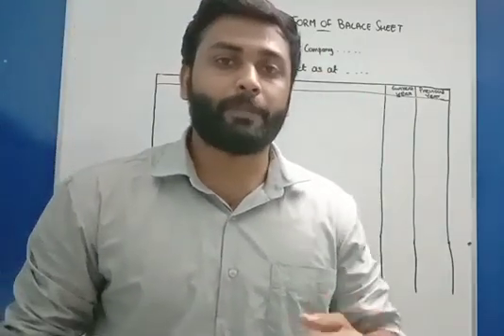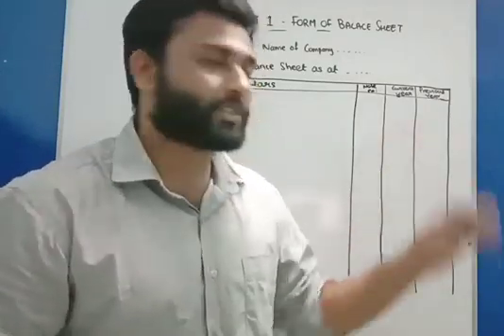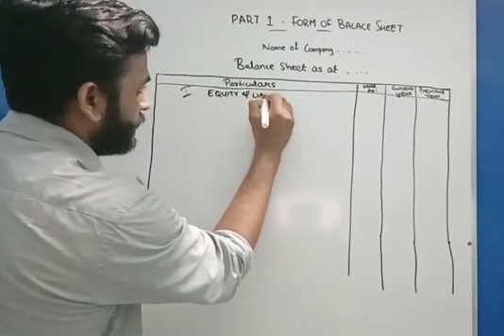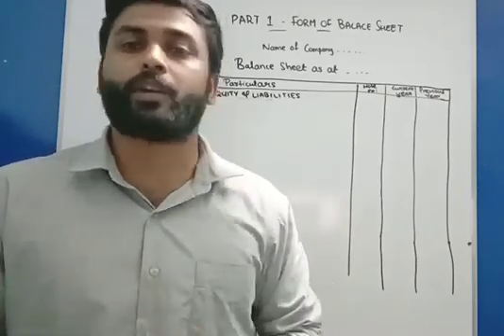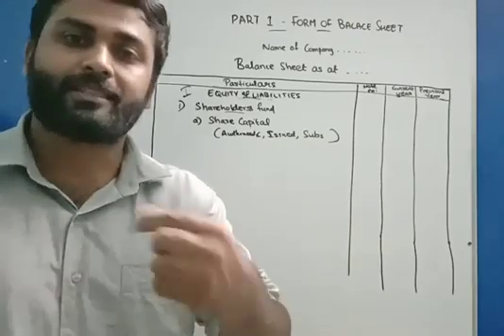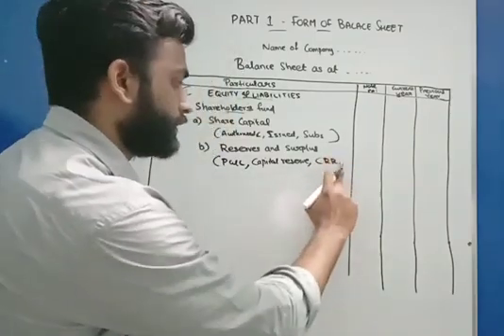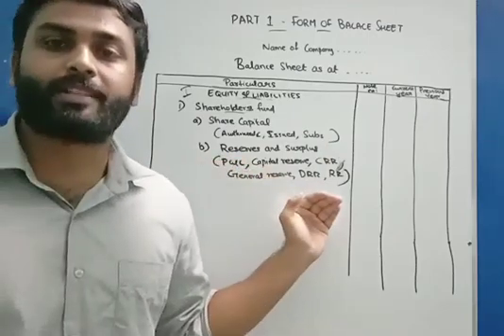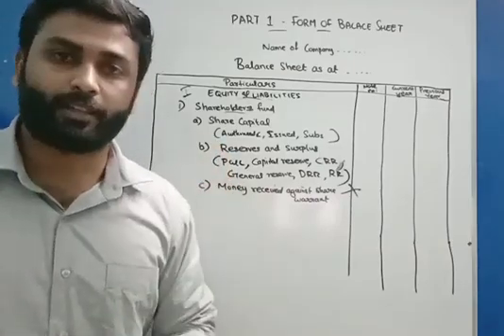Format of Balance sheet